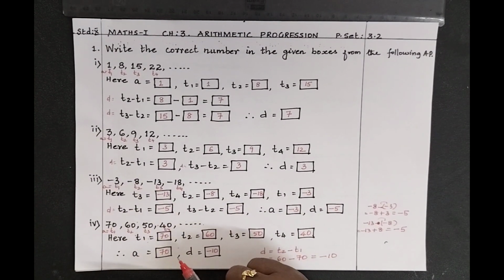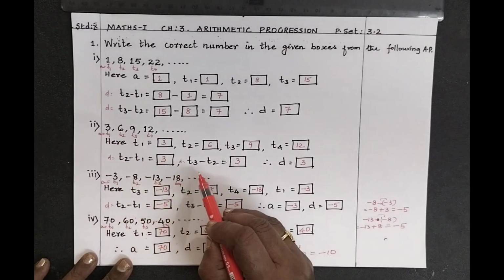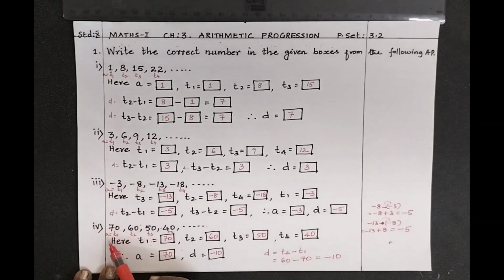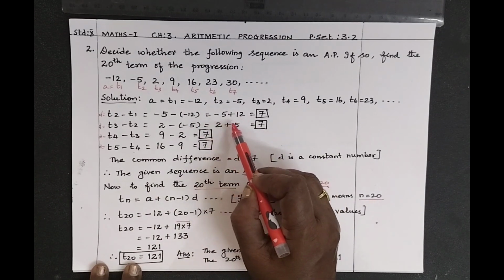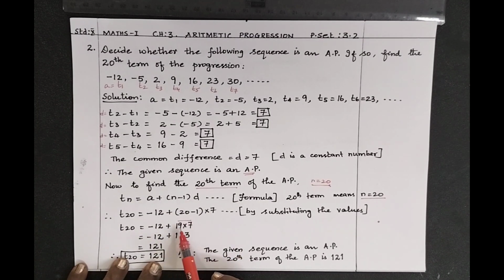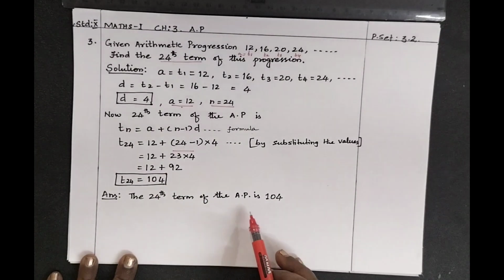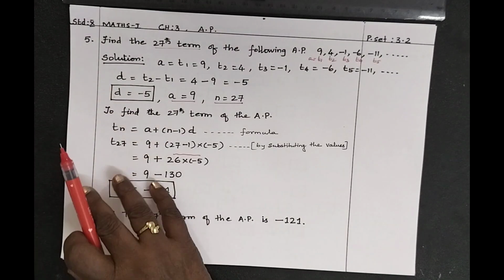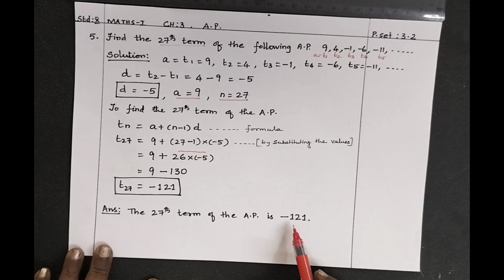Class:10|Maths-1|AP|Ch:3|PT-6|P.Set:3.2 Sums| Rajam Jeyakumar